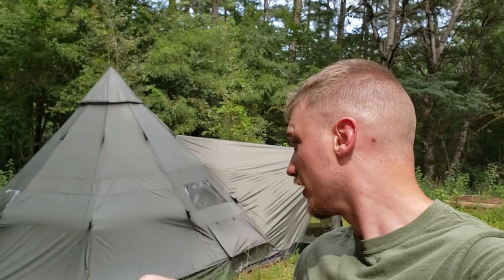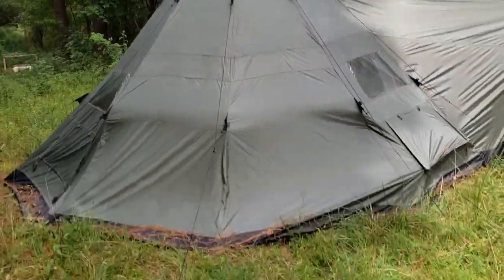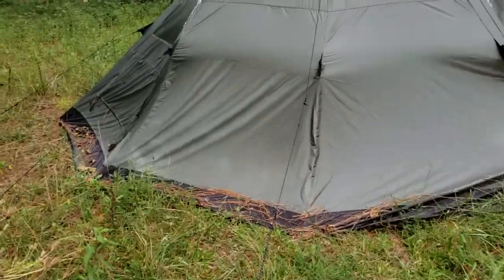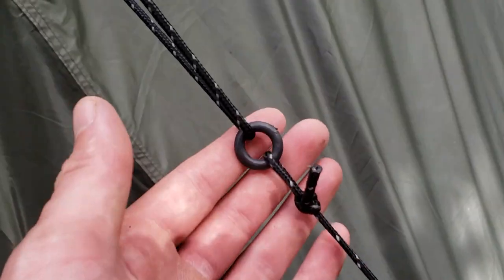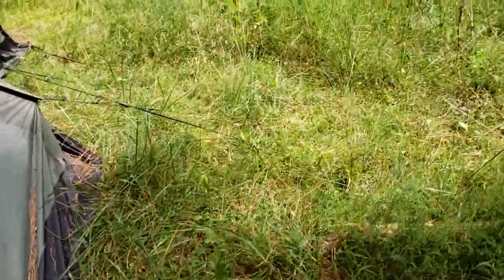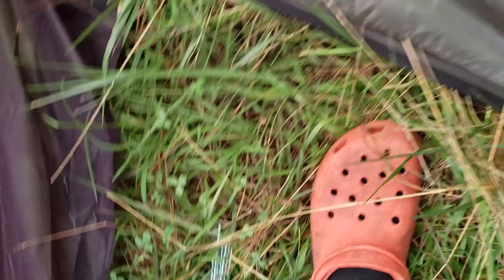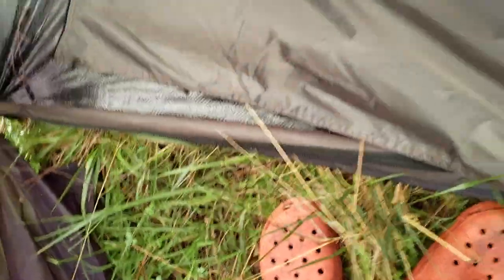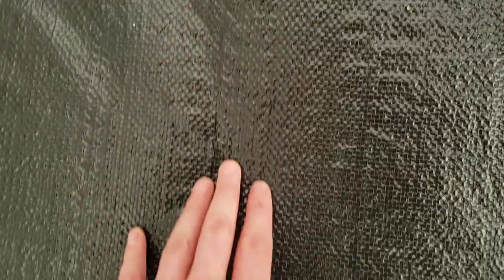Guide Gear Deluxe Tee Pee Tent 18'